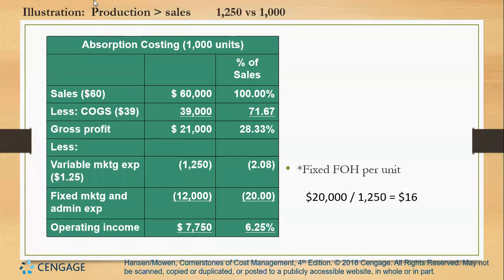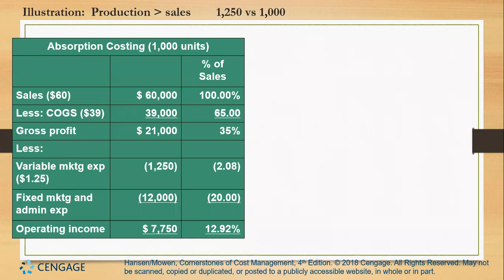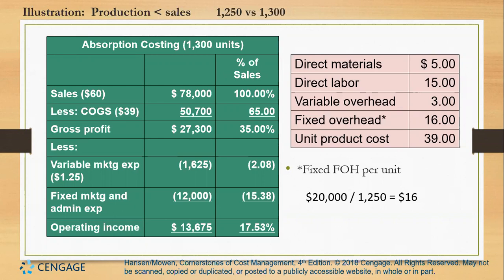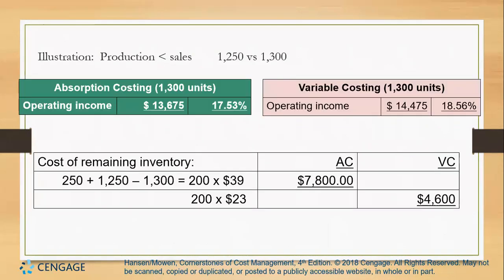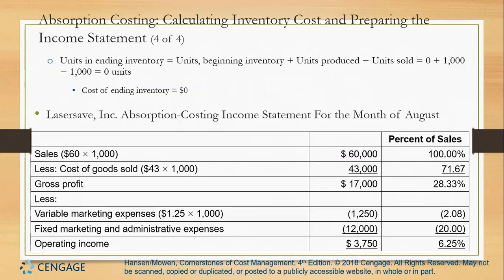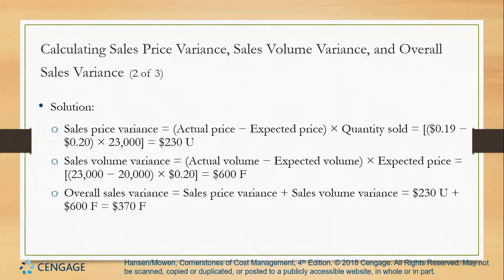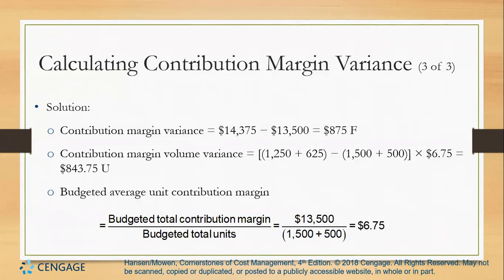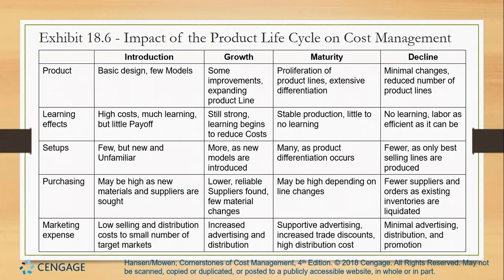04-30-21 - Chapter 2 PRICING AND PROFITABILITY ANALYSIS Discussion Part 2